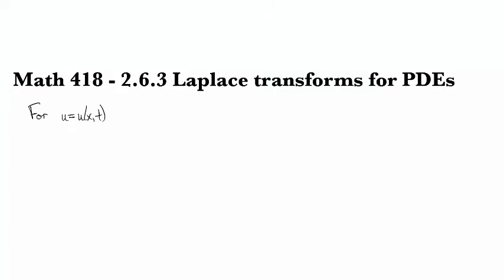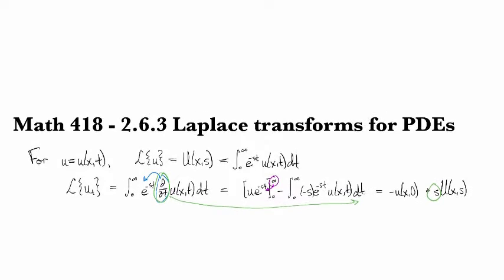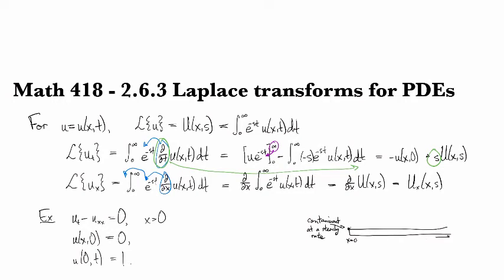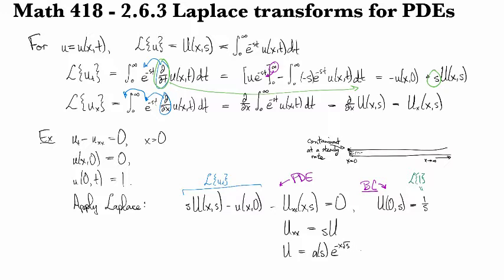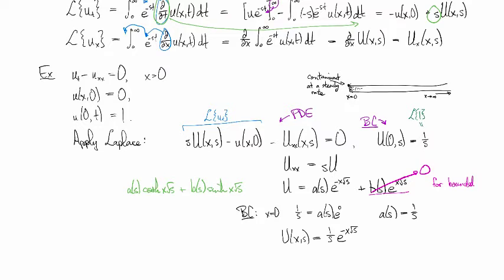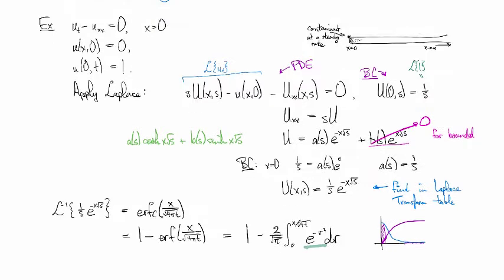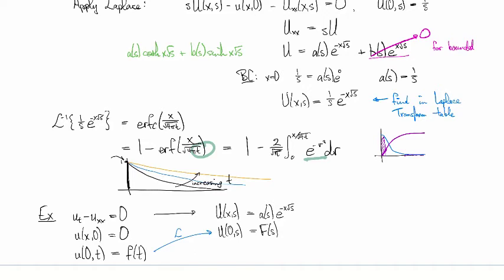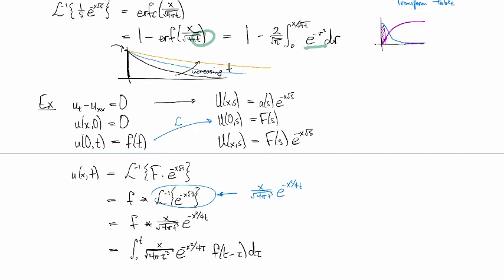2.6.3 Laplace transforms for PDEs